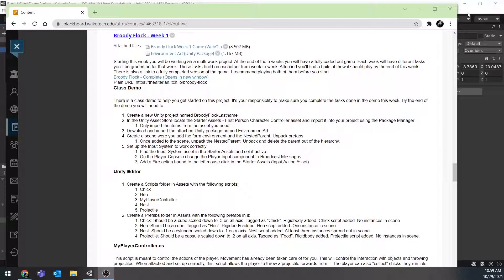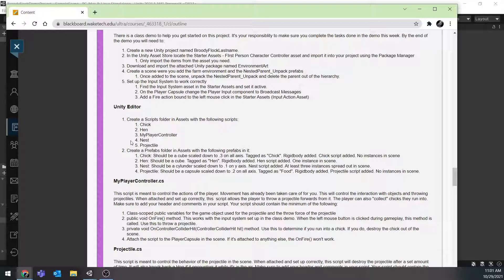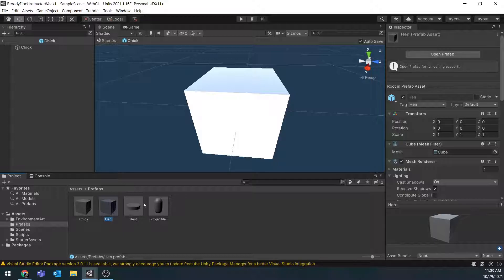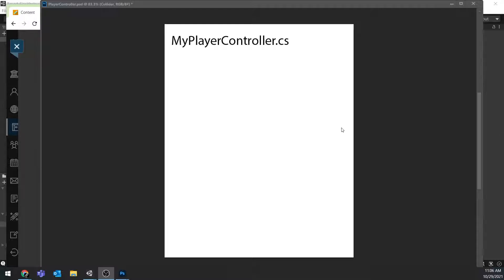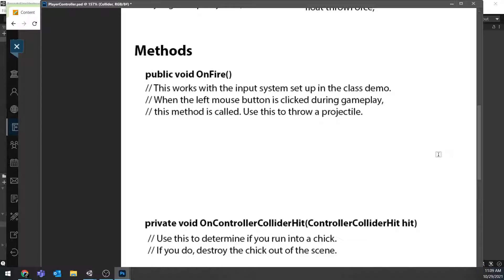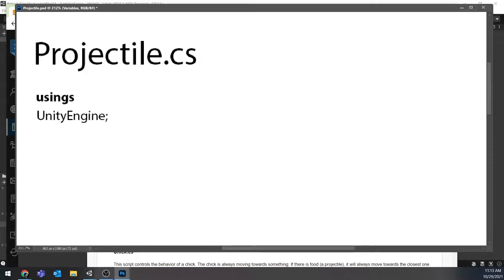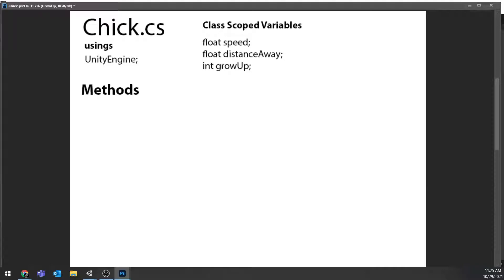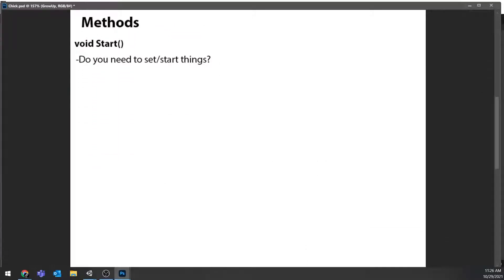Broody Flock - Week 1 program design